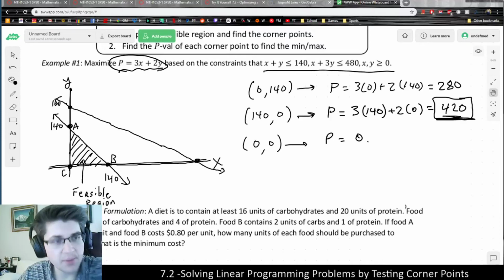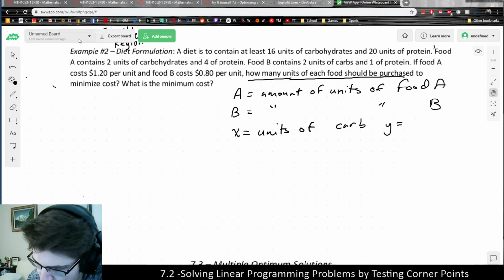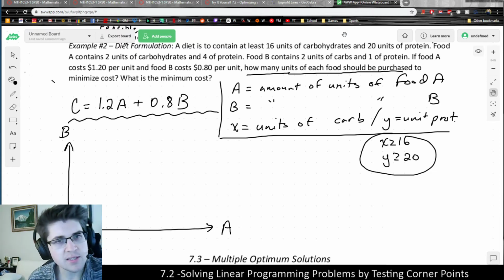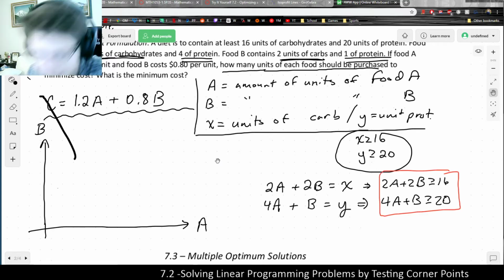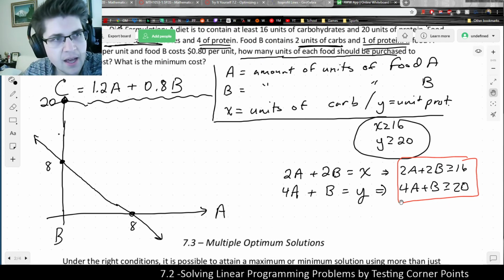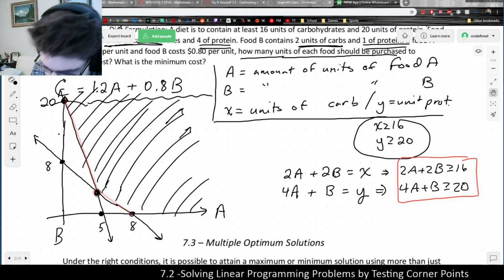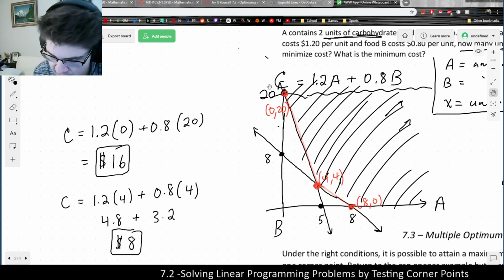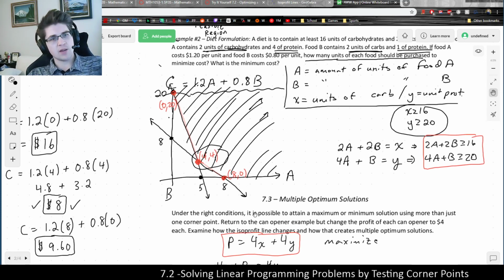[Math 1053] Finding the Optimal Solution Given Constraints (example 2)